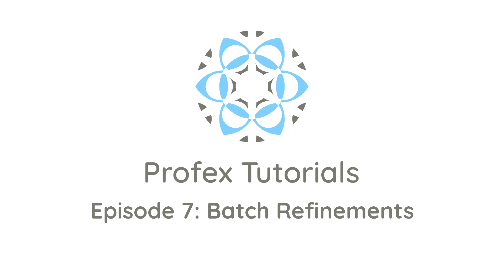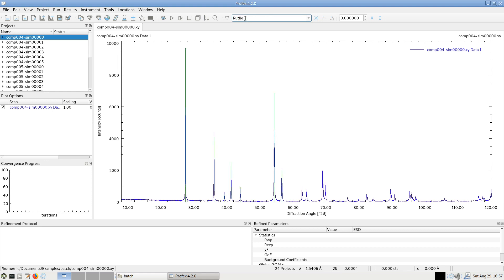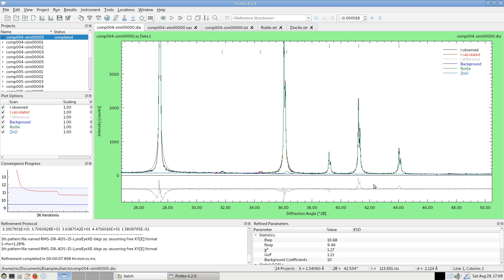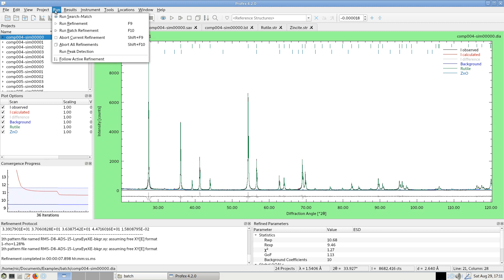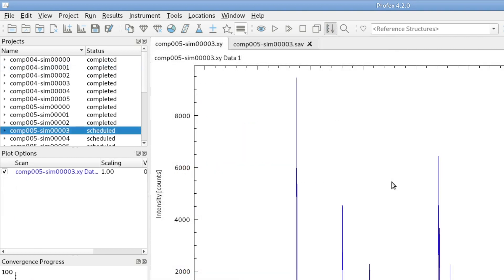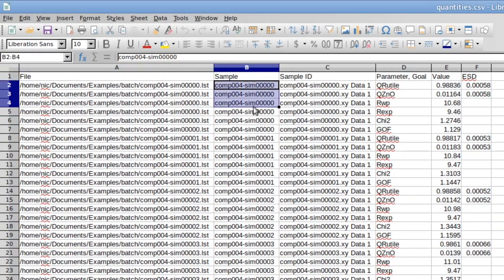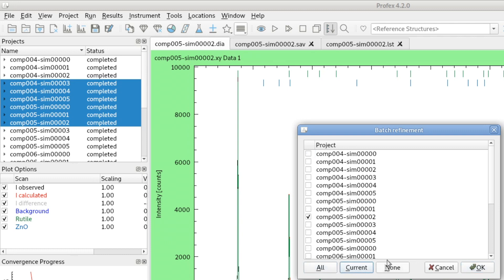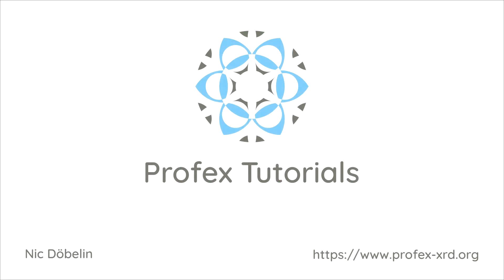XRD Batch Refinements with Profex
Large numbers of datasets can easily be processed with batch refinements. This is an introduction on how to create and manage refinement batches, and how to export results.